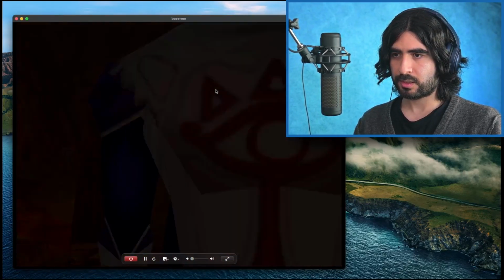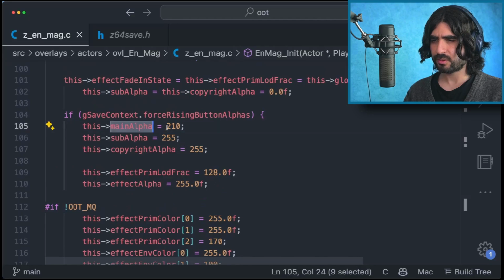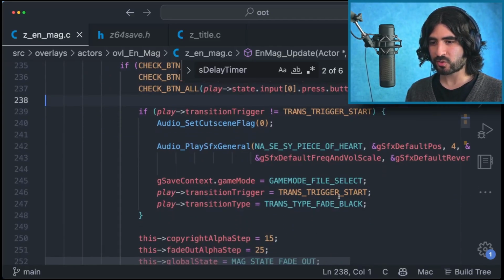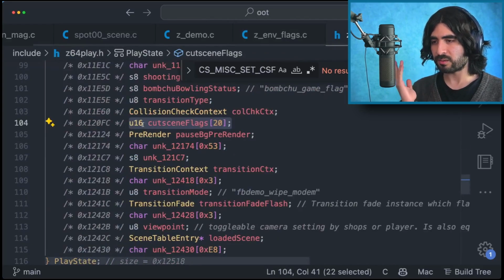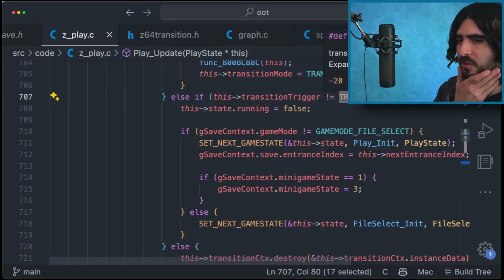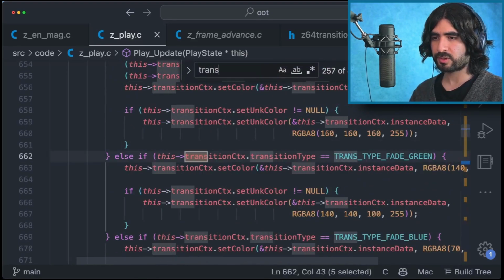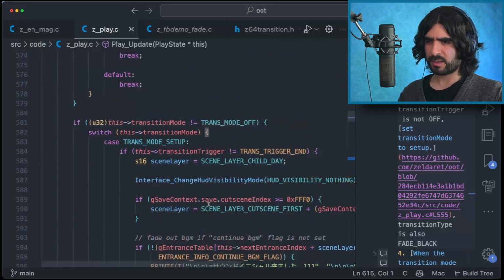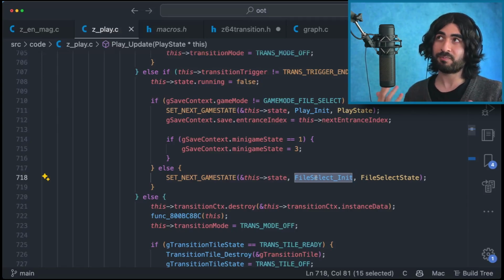How the Logo Controls the Opening | Code Spelunking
Today we journey into the logo actor's code to learn how Ocarina of Time gets to the File Select screen.

🧑‍💻 VSCode Setup: `One Dark Pro` theme by `binaryify`. Primary Side Bar is shifted to the right.